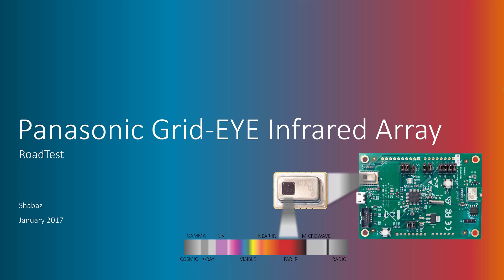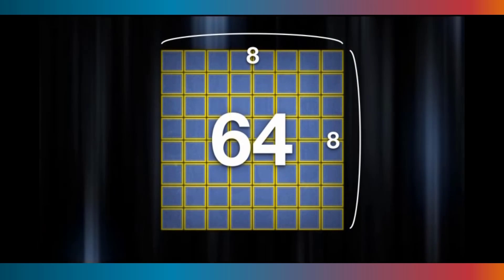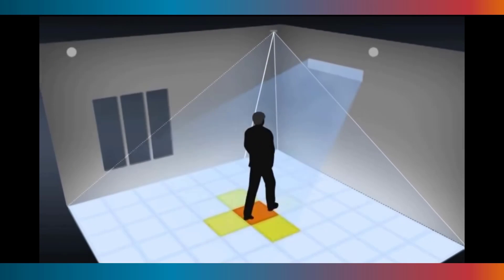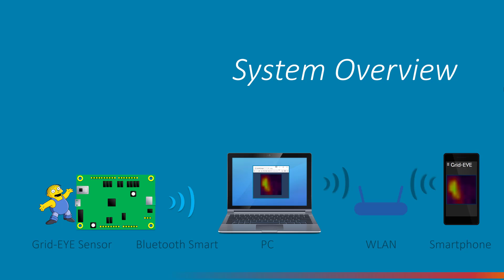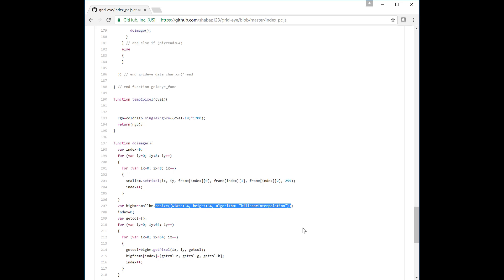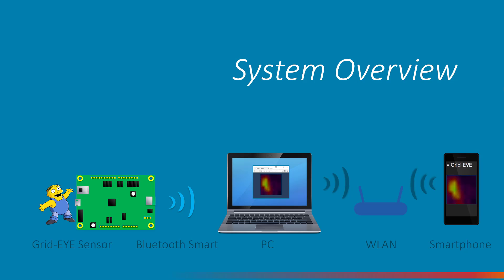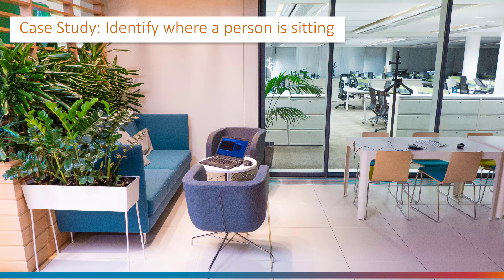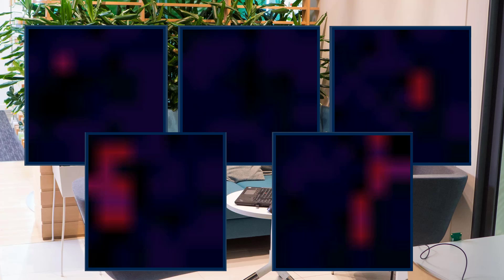Panasonic Grid-EYE Review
The Panasonic Grid-EYE is a very neat sensor array that can be used to sense infra-red heat. This is useful for tasks such as detecting humans. It differs from the PIR sensors used in home alarms; those PIR sensors rely on heat movement in order to detect presence. The Grid-EYE will continuously sense the presence of IR radiated energy even if there is no movement of the source. This video covers human detection during movement and static detection for room occupancy measurement purposes.  Also check out for seeing how to use it with a Raspberry Pi. See Element14 for further detail on this video, links to any software, and for all discussions/queries/comments.